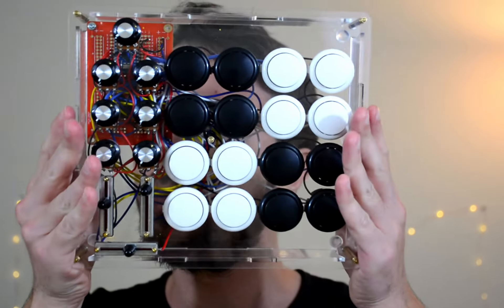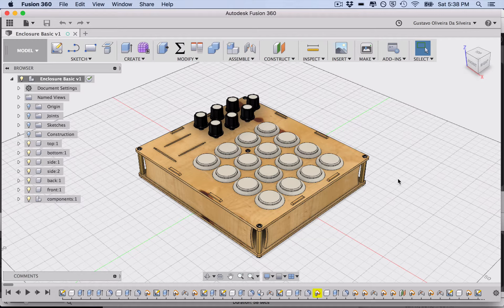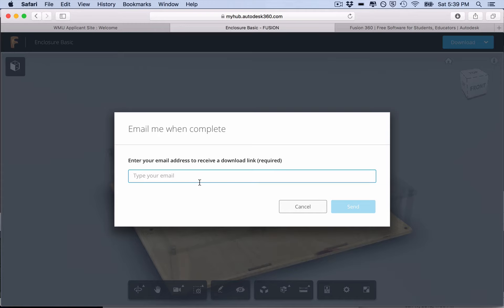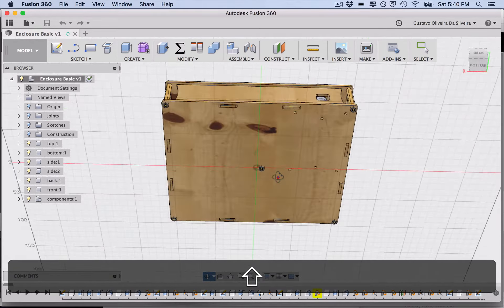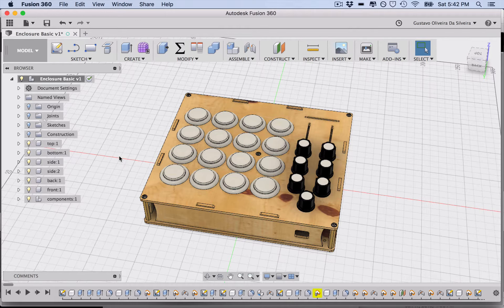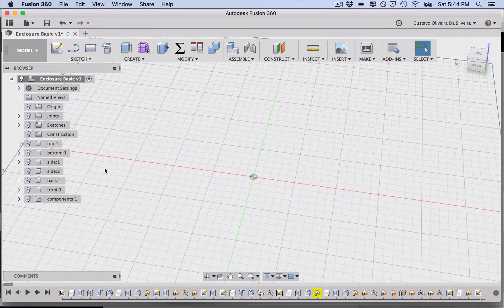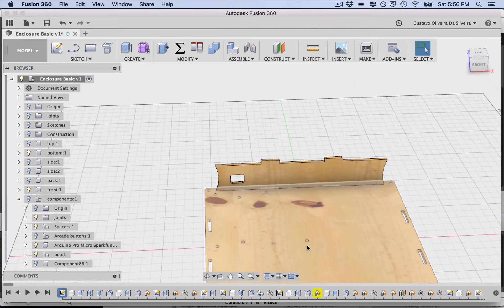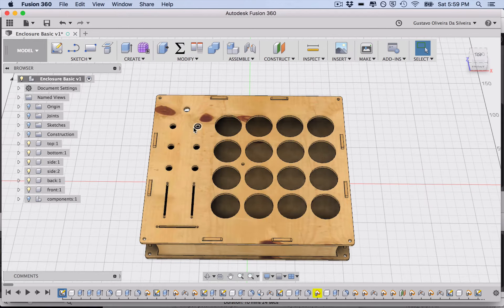#1 Make a parametric enclosure on Fusion 360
In this video series, I’ll be showing you how to create custom enclosures for laser cutting using the CAD software Fusion 360. In this first video, I’ll introduce you to the software and walk you through how to start adapting your design to fit your needs.